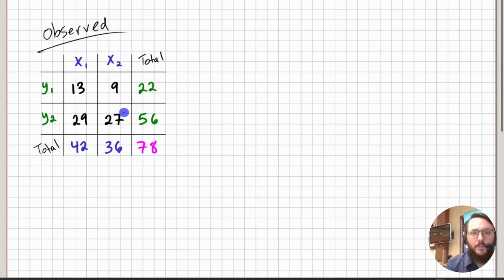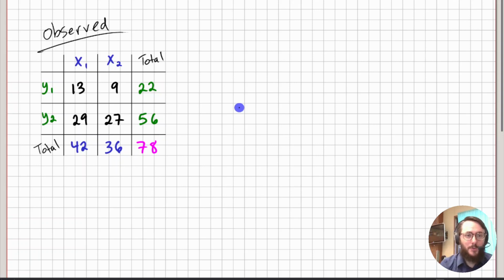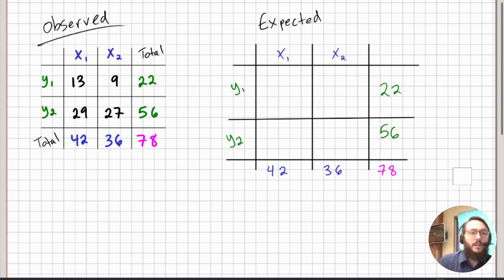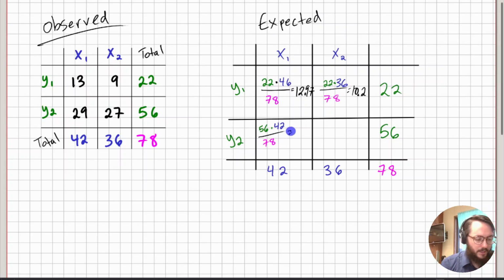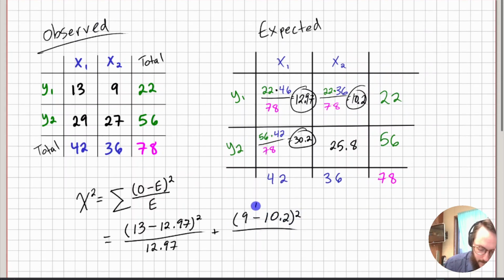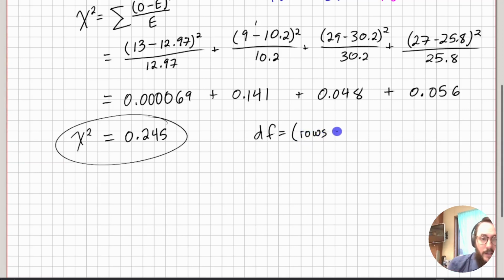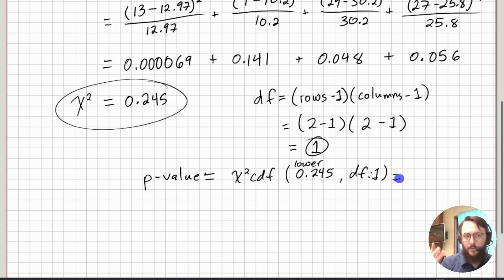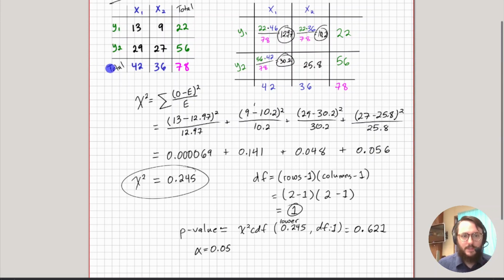EE - χ² (Chi-Squared) Test for Independence/Homogeneity